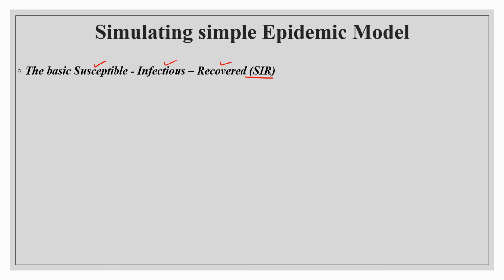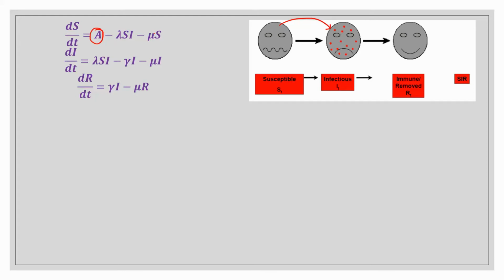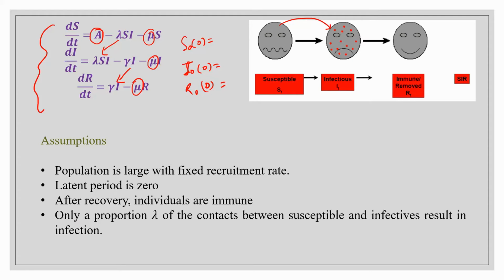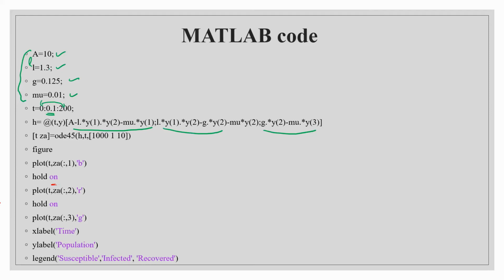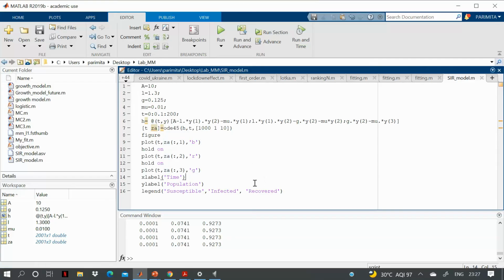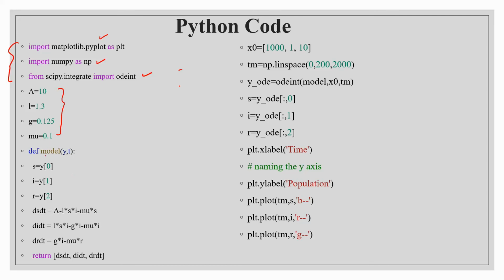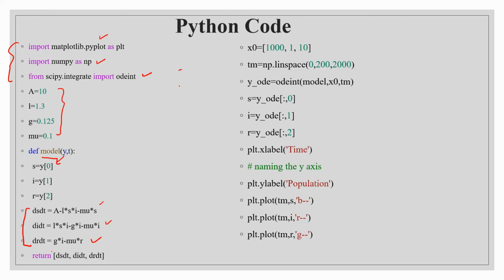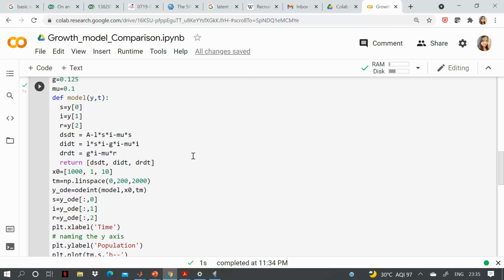Simple Epidemic model: MATLAB & Python code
You will get a quick review of the epidemiological model and will learn how to write code in MATLAB and python.